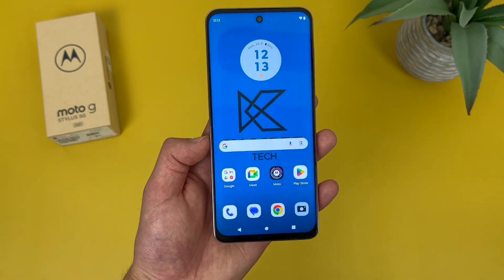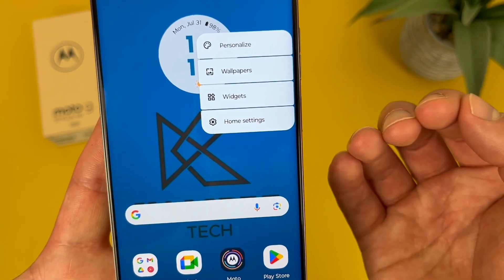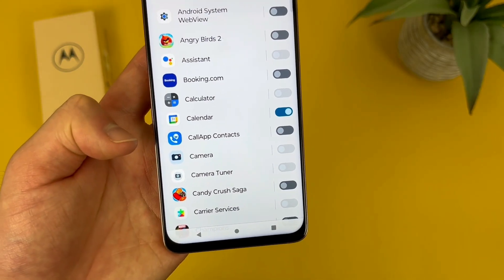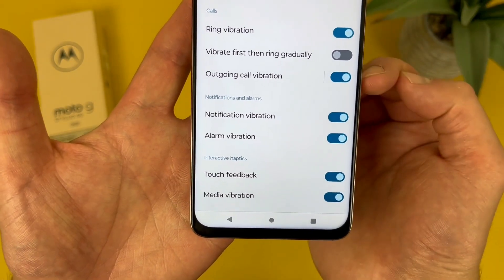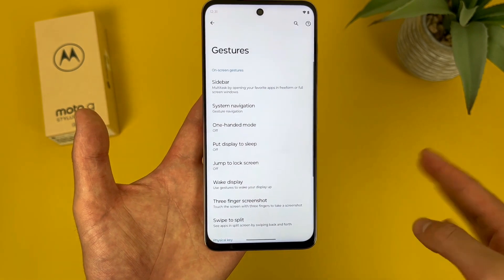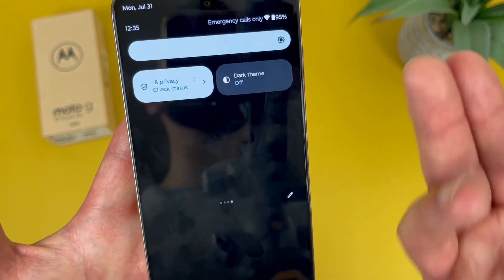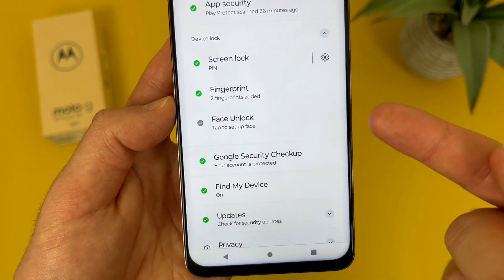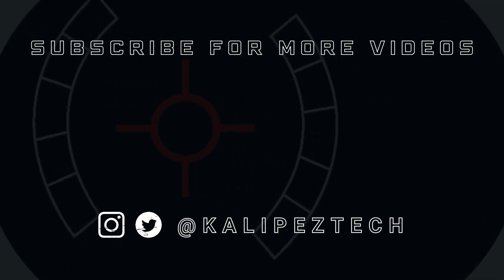Motorola Moto G Stylus 5G 2023 - Beginner's Guide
📦 Product links!
Motorola Moto G Stylus 5G 2023 (Amazon)

Motorola Moto Stylus 5G 2023

❇️CURRENT DEALS
💰Carrier deals:

0:00 Introduction
0:26 Change wallpaper
1:14 Customize home screen
1:39 Dark theme
2:11 Notifications
2:59 Sound menu
4:47 System navigation
5:49 Screenshot
6:12 Edit quick menu
7:10 Screen lock
8:18 Screen timeout
9:13 Conclusion